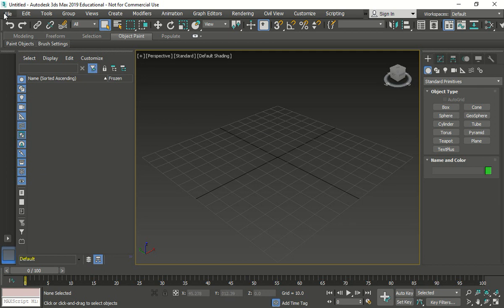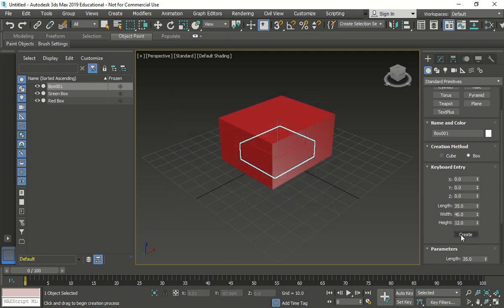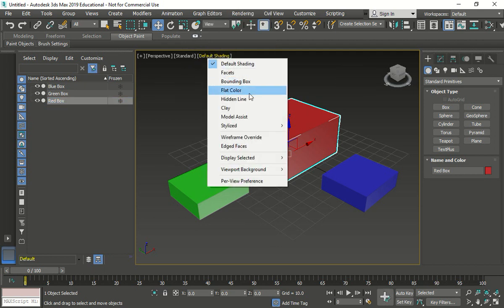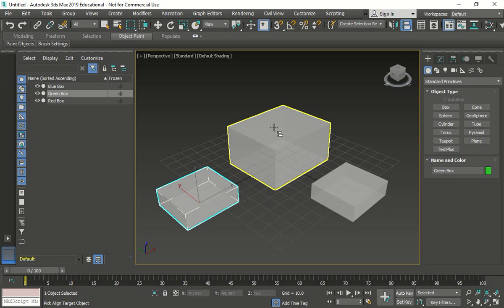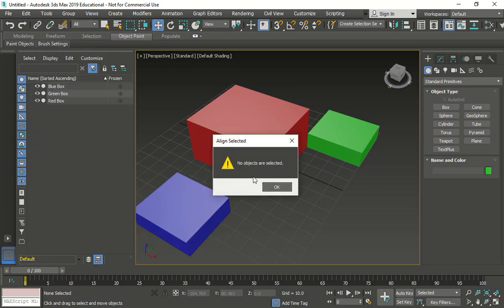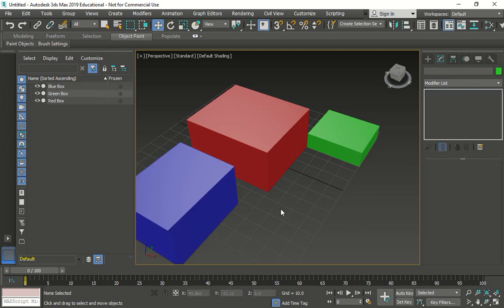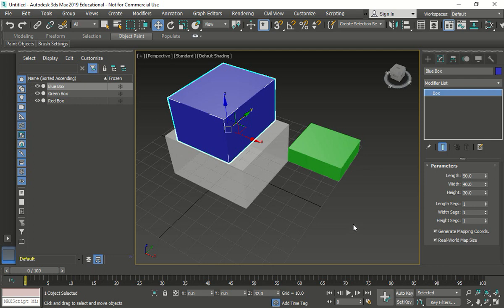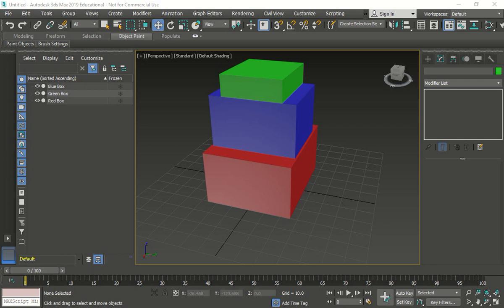3ds Max 2019 - Align Tool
Using align tool with three boxs